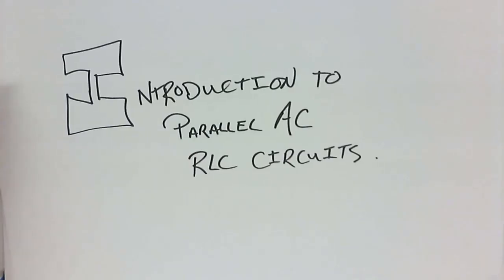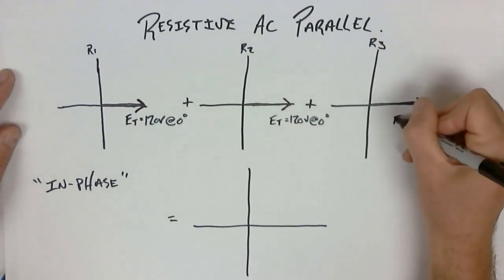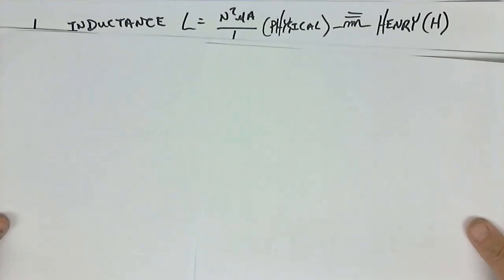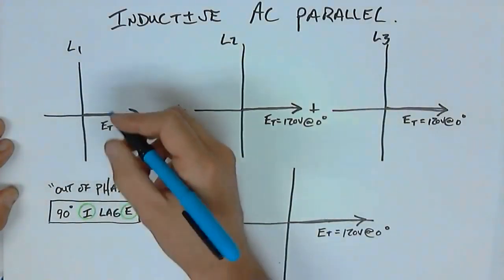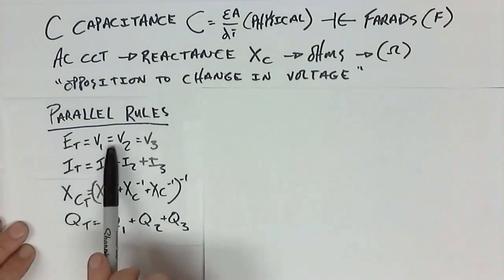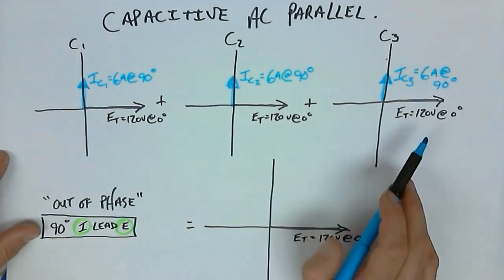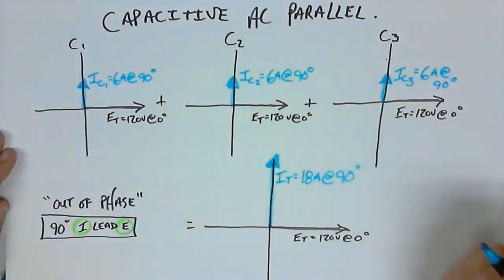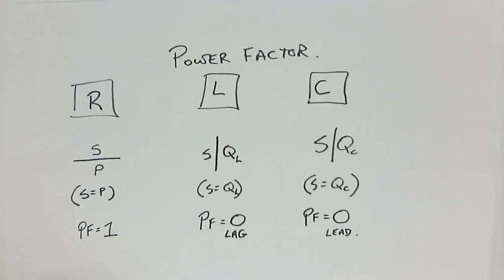1 phase AC Parallel RLC introduction